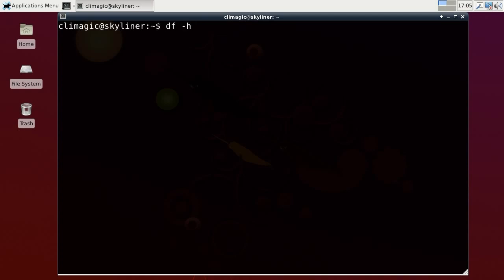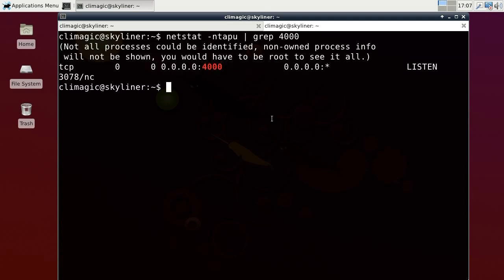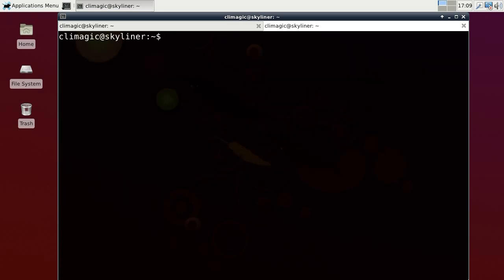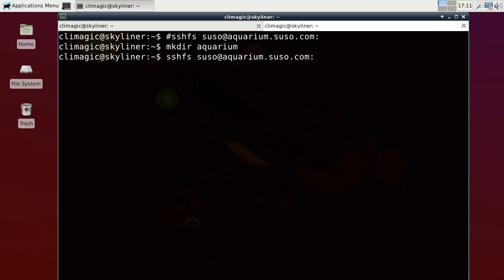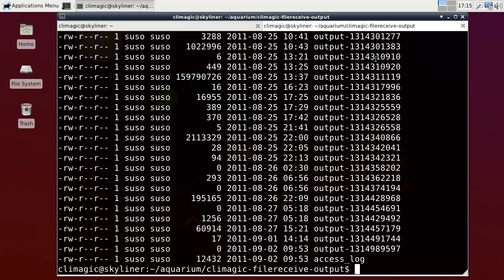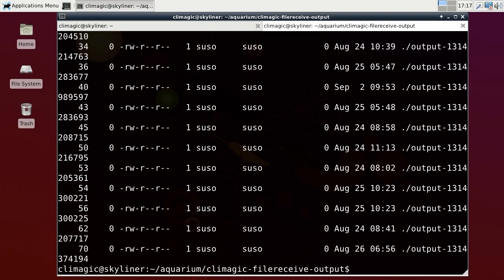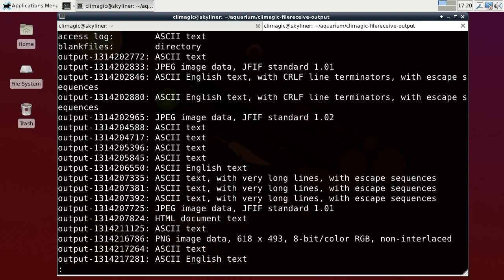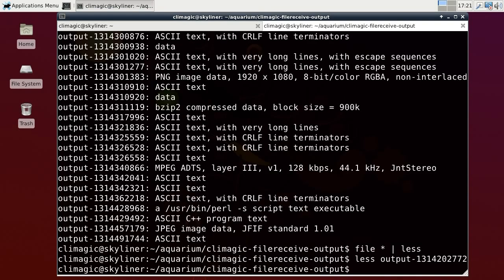Variety Show #1 2011-09-02 - Part 1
Sorry this video is in 4 parts because I don't have long video upload support yet.

In this first variety show I'll view all the anonymous files that you sent me to my poor man's netcat server as explained in this tip

Besides just showing the files I explain quite a bit along the way and demonstrate commands to help deal with the random unknown nature of the files.

Sorry the audio gets out of sync towards the end.